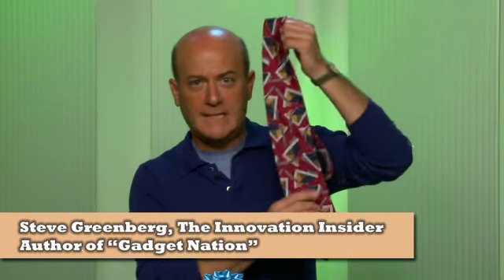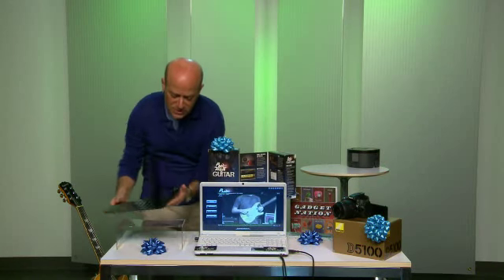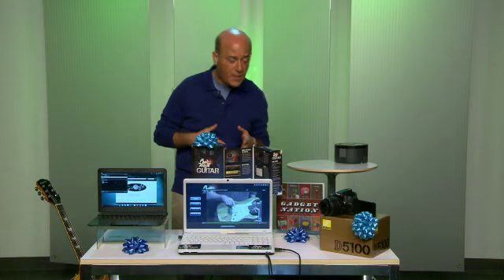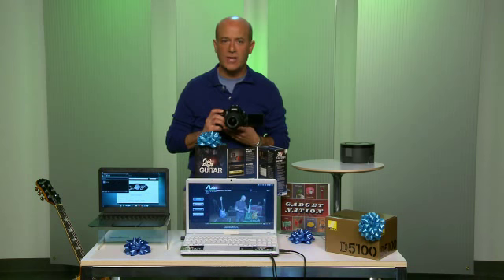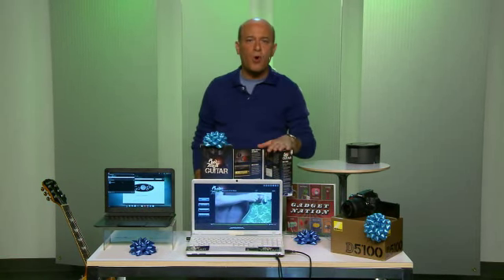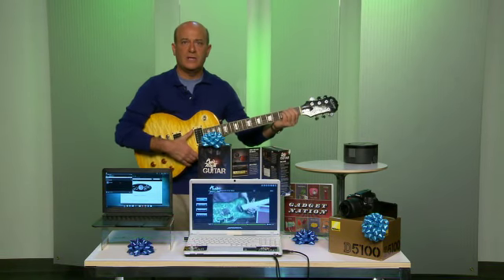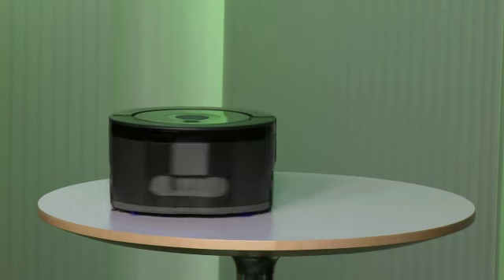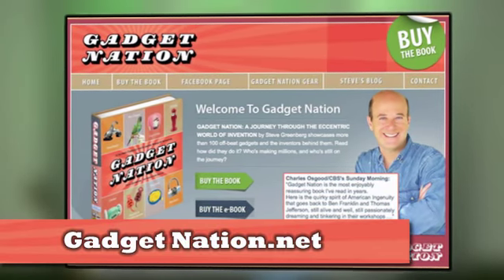Top Tech Gifts For Father's Day and Summer!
Still searching for the perfect Father's Day present?  Maybe a gift for a friend or family member?  "Innovation Insider" Steve Greenberg shares what tech gifts should be at the top of YOUR list this summer.  Video by Motorola, Nikon, iRobot, etc...